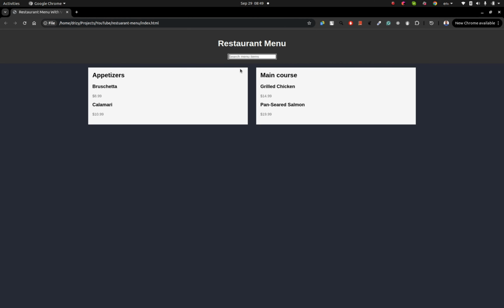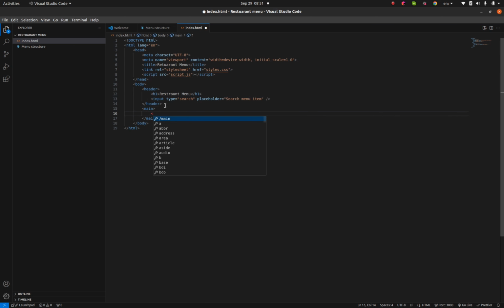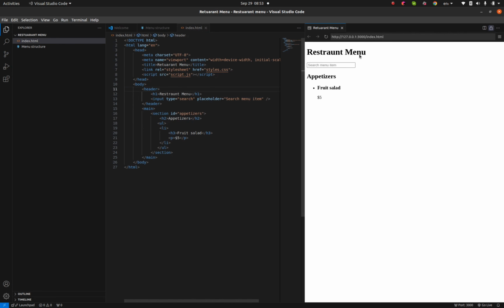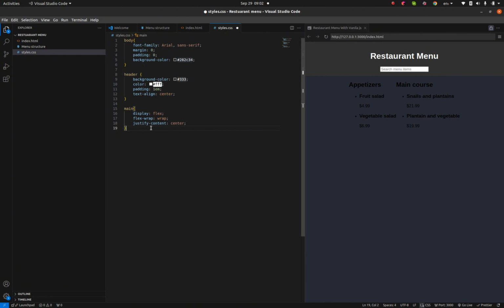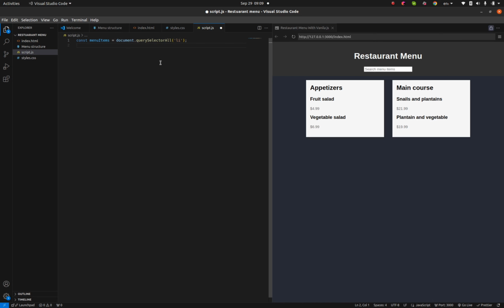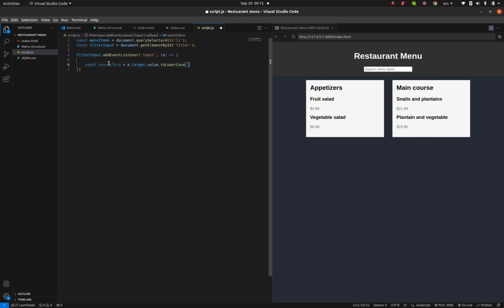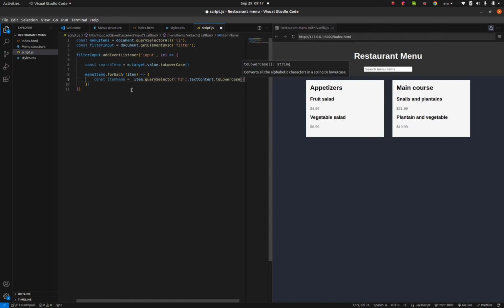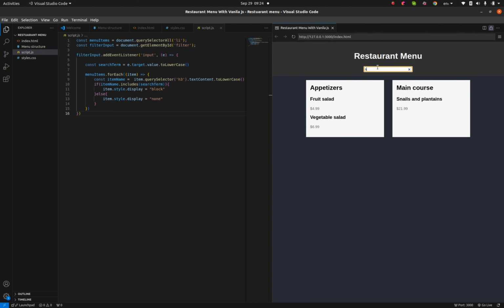October 5, 2024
In this tutorial, we'll create a restaurant menu page using vanilla JavaScript, HTML, and CSS. We'll cover how to plan your menu structure, create the HTML structure, add menu categories and items, style the page with CSS, and add interactivity with JavaScript.